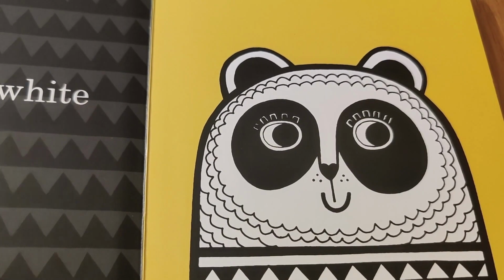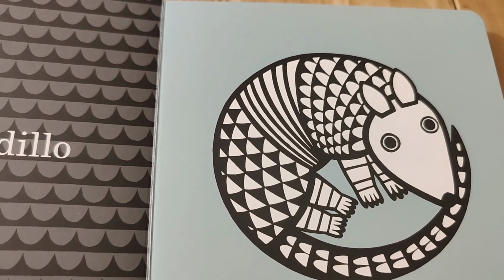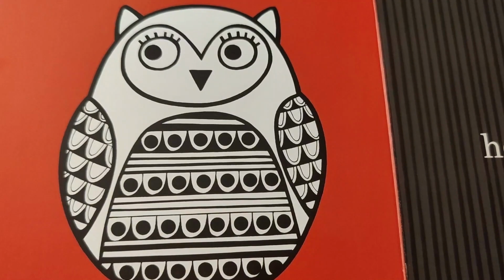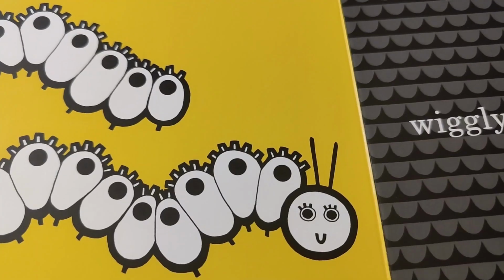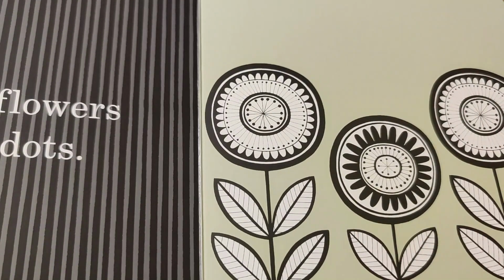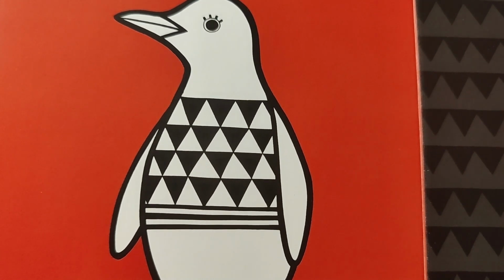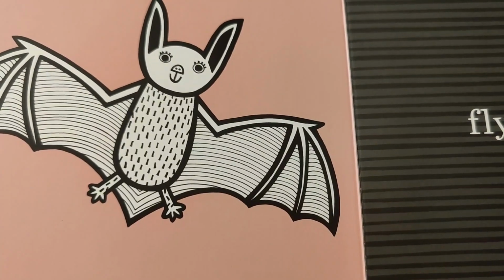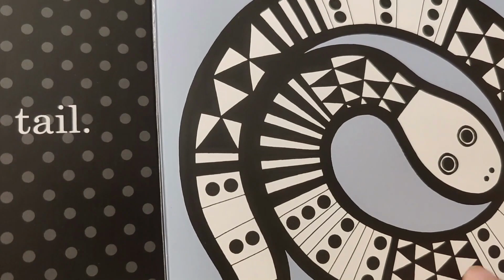Jane Foster's Black and White | Read Aloud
With bold, high-contrast images, this is a stylish introduction to the concept of black and white from leading textile designer Jane Foster. Beautifully produced with a cheerful retro look, this will make the perfect gift for a new baby or first birthday.